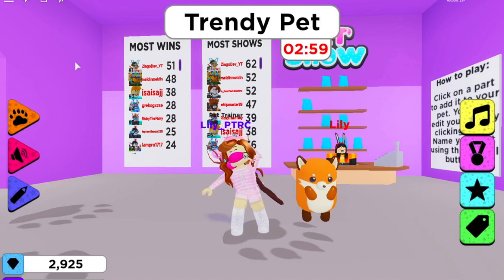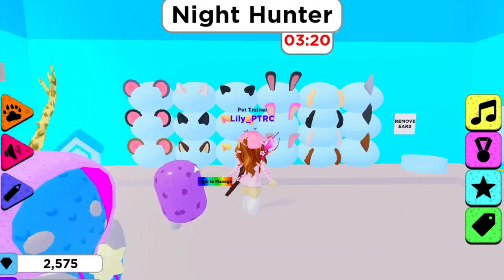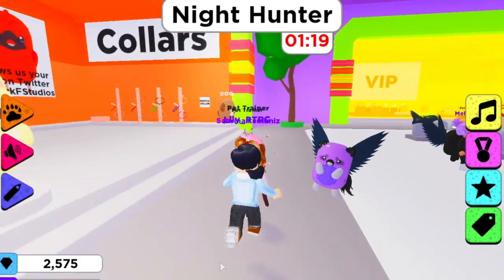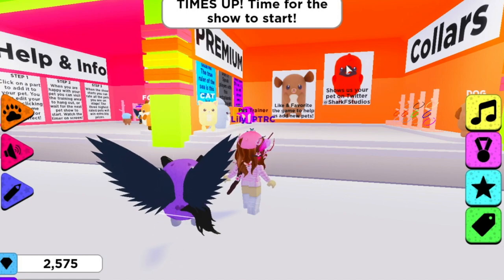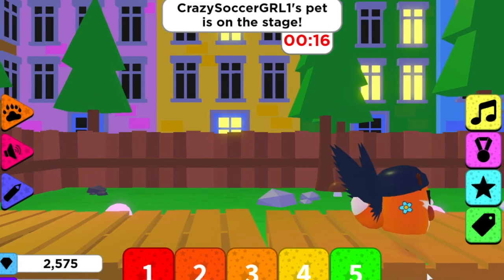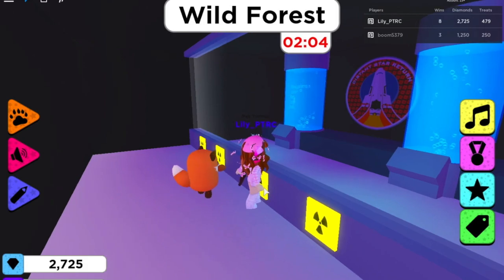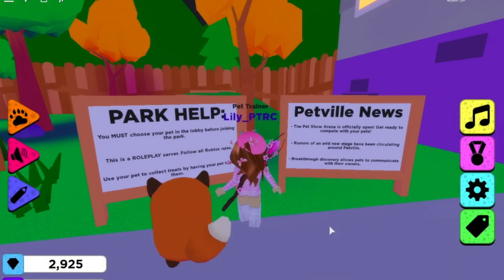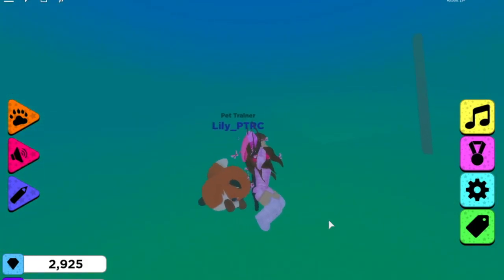Roblox Pet Show, I FOUND A SECRET ROOM! Game Codes & How to Play!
Roblox Pet Show Codes, a Secret Room and How To Play

Link to Pet Show game in Comments below video!
➡️CODES: Release, petshow, likemaniac, lizard, funtime

Lily's Twitter:  @ LilyandGia
Lily's Instagram:  Lily_PTRC

Music (intro): "Beat It" by MelodyLoops